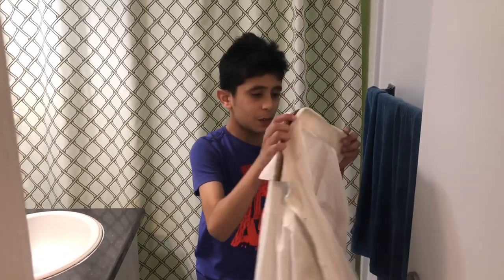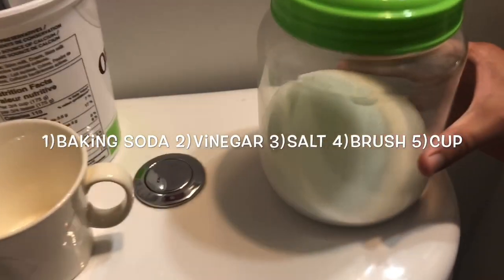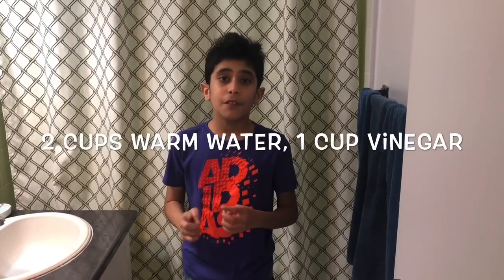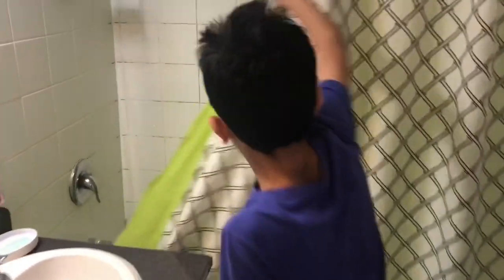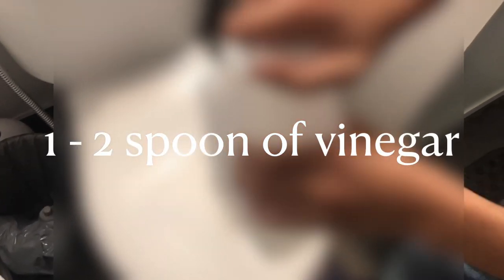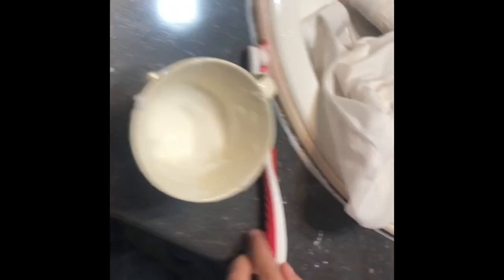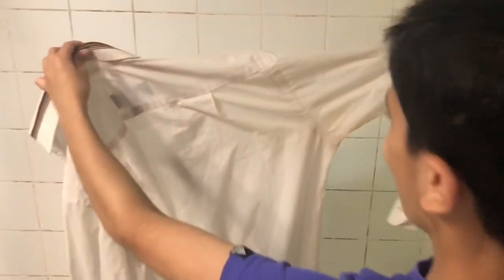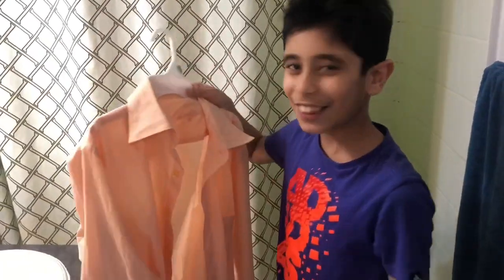How to remove Stains from Clothes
How to remove stains from clothes Shirt Home remedy Baking soda Vinegar tablesalt Very useful and inexpensive
And these are common things that are available in every home which we use in cooking .Some patches are blurred because of not to show brand names.No chemicals are used.All ingredients are edible.
This video was supervised by a parent while making. This video is for the purpose of information